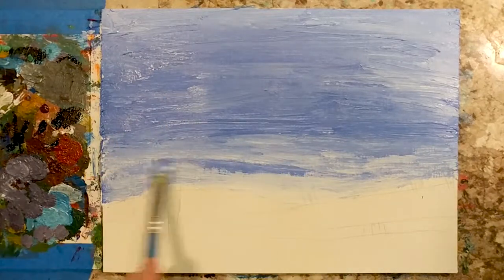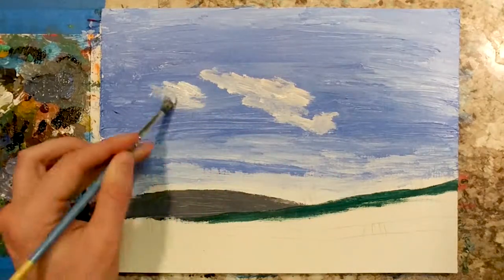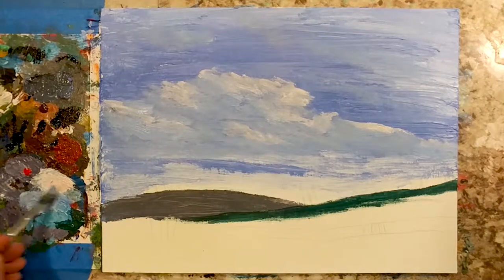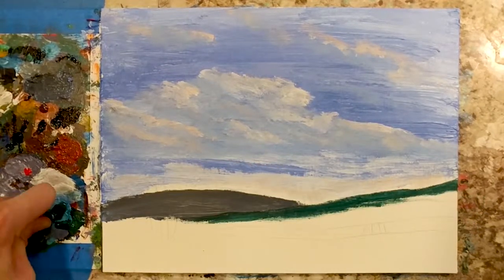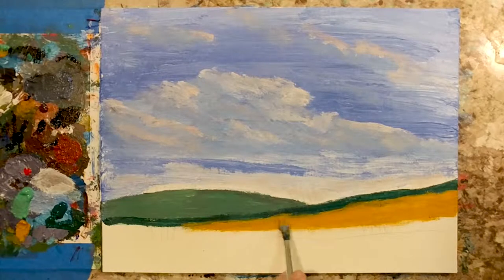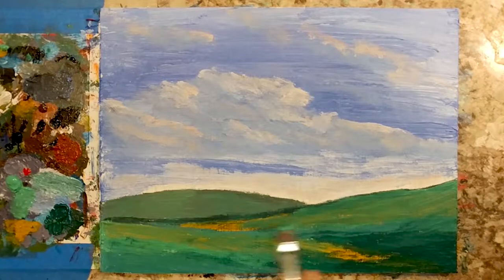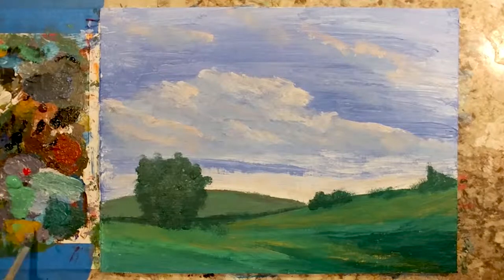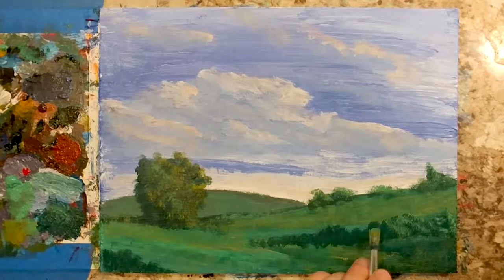Big Blue Sky - Paint With Matt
Today we paint a beautiful blue sky with some lovely clouds and a peaceful meadow.

Canvas Paper